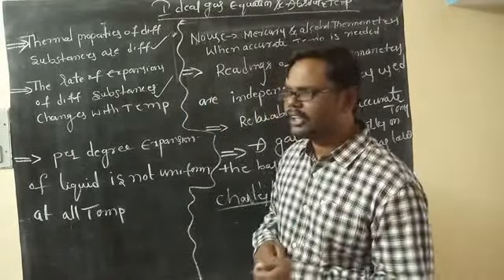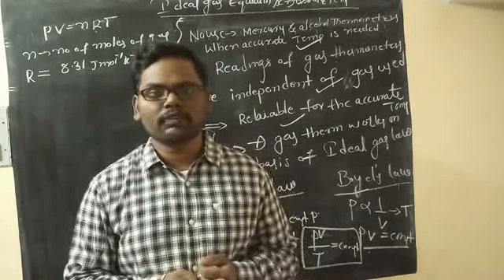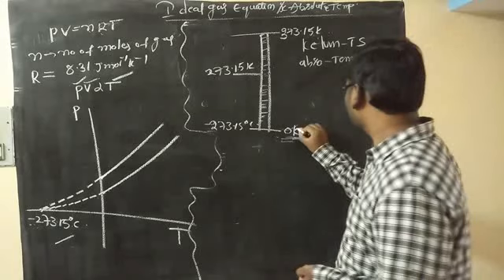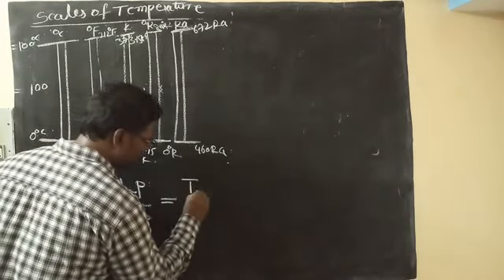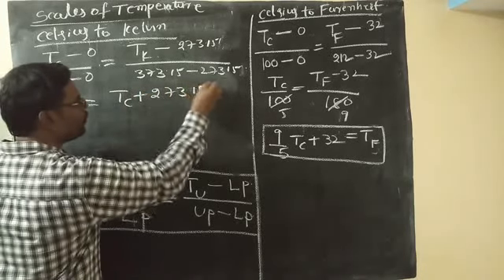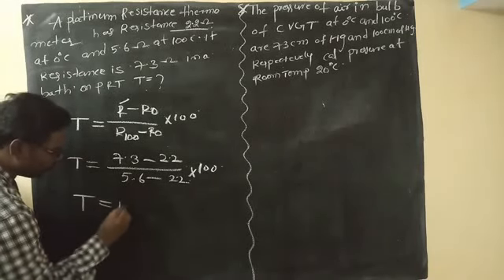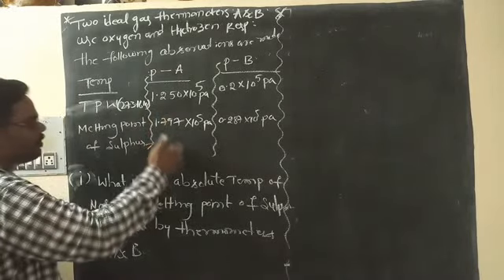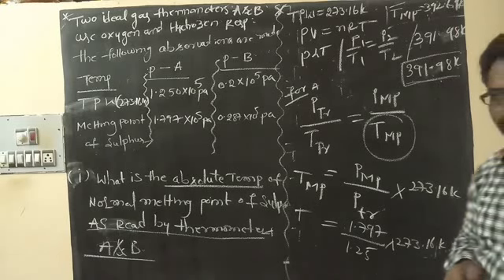2.JEE-NEET PHYSICS|| THERMAL PROPERTIES OF MATTER ||PART-2|| SCALES OF TEMPERATURE|| BY MK Sir